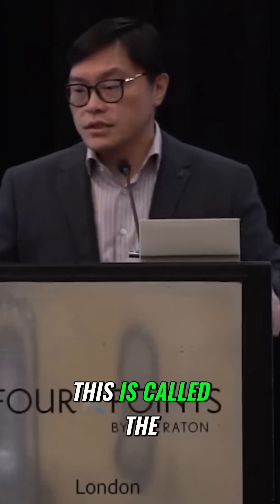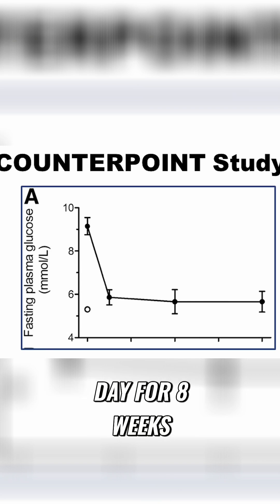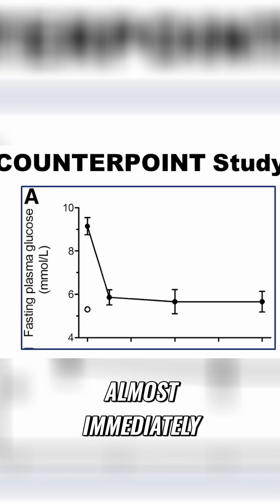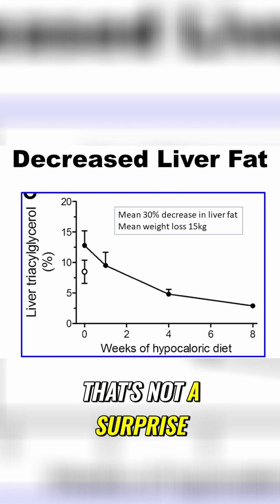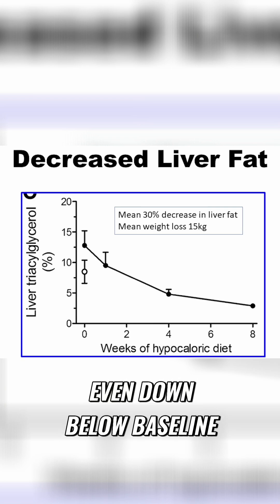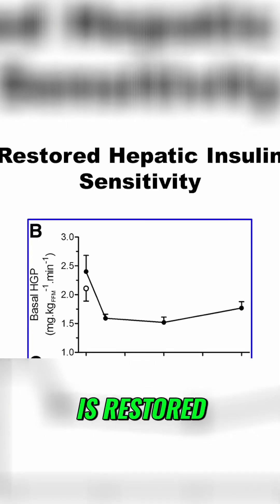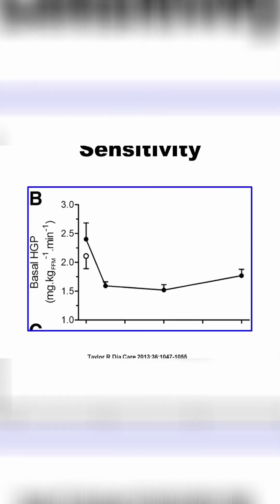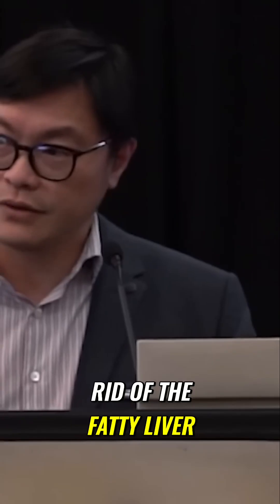800 Calories a Day: Can it Reverse Type 2 Diabetes?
Can a low-calorie diet reverse type 2 diabetes? Discover how an 800-calorie diet dramatically reduces liver fat and restores insulin sensitivity in this eye-opening study. 'It goes away!' Find out how.